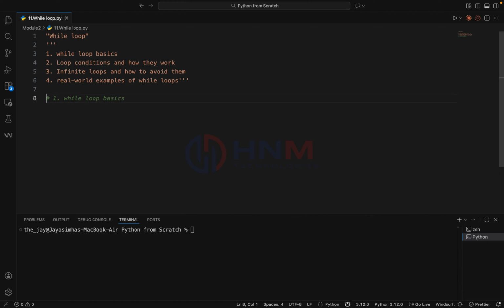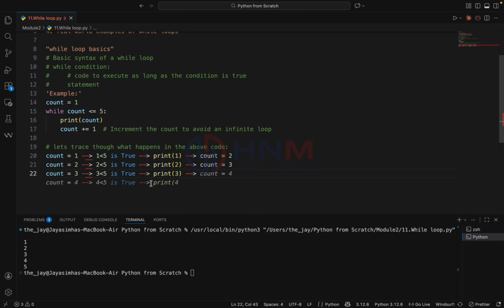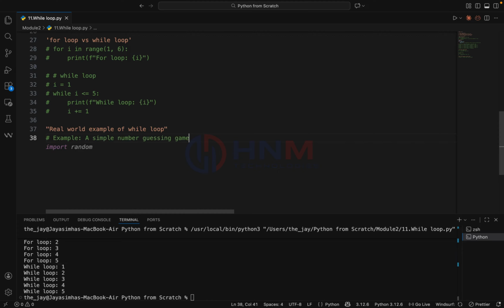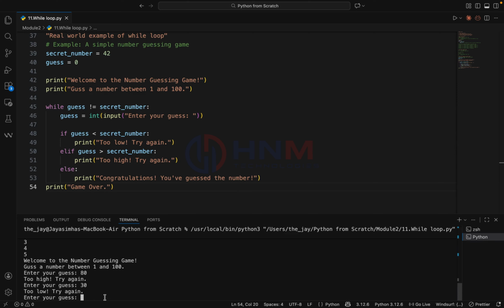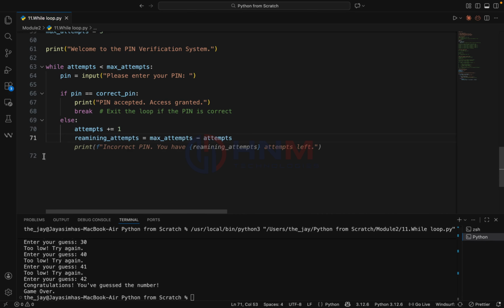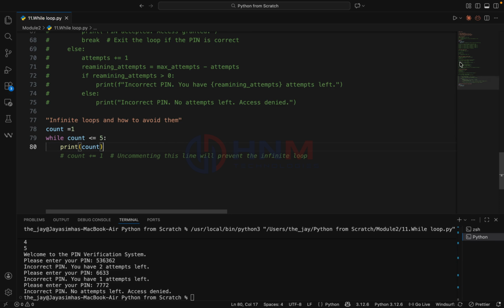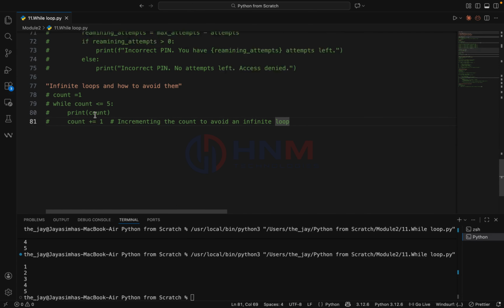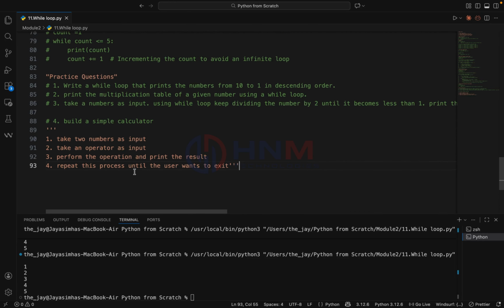Python While Loop Tutorial | While Loop Explained with Examples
This video explains how while loops work in Python and when to use them.

Loop Conditions

Practical examples

Infinite loop explanation

Python learning series by HNM Technologies.